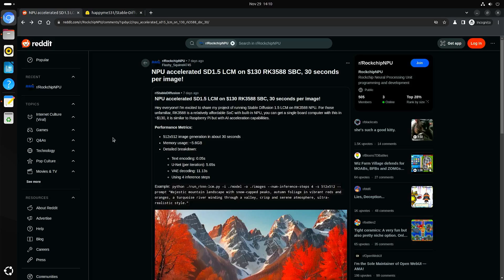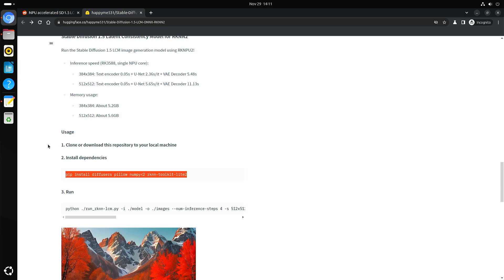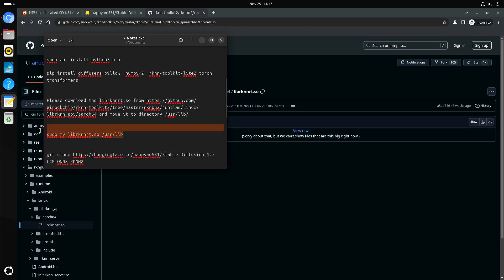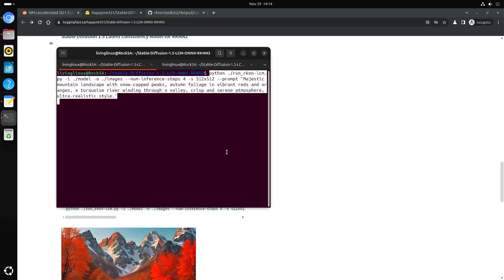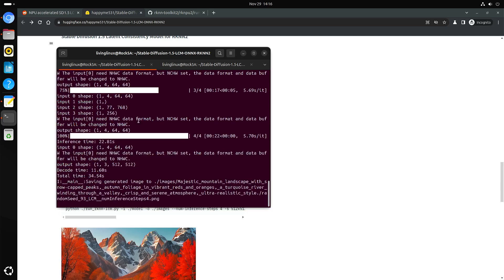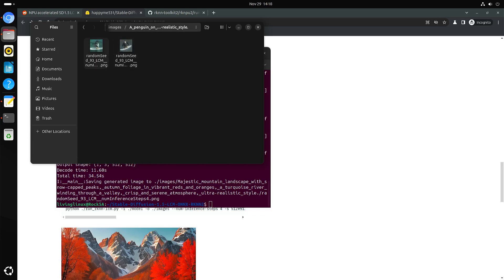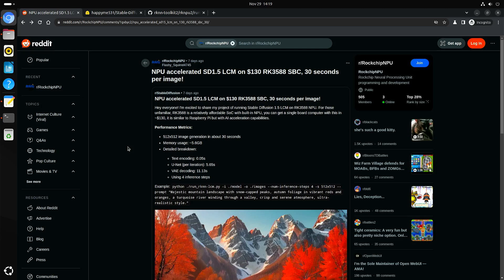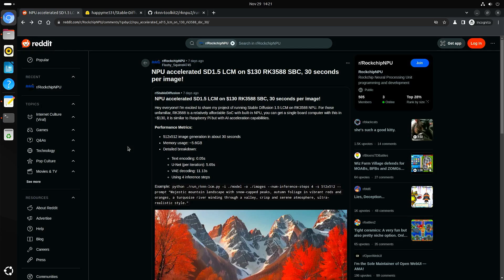Stable Diffusion 1.5 on the NPU of the ARM Rockchip RK3588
In this video I show you Stable Diffusion on the NPU of the Rockchip RK3588.

You need the Rockchip NPU driver, for example with the Ubuntu 24.04 version by Joshua Riek for Rockchip RK3588 SBCs.

A developer created Python scripts to make it work. Here is the post on Reddit

He also mentions that he is working on Stable Diffusion 3.5 Medium.

pip install diffusers pillow 'numpy lt 2' rknn-toolkit-lite2 torch transformers
Replace 'lt' after numpy with the angle bracket for less than, and I also used it without spaces around it. I can't use it in the description.

and move it to directory /usr/lib/

sudo mv librknnrt.so /usr/lib

cd Stable-Diffusion-1.5-LCM-ONNX-RKNN2

python3 ./run_rknn-lcm.py -i ./model -o ./images --num-inference-steps 4 -s 512x512 --prompt "Majestic mountain landscape with snow-capped peaks, autumn foliage in vibrant reds and oranges, a turquoise river winding through a valley, crisp and serene atmosphere, ultra-realistic style."

Check NPU load: sudo cat /sys/kernel/debug/rknpu/load

00:00 Intro
00:18 Reddit RockchipNPU Post
01:05 HF Repository
01:50 Installation Instructions
03:58 Generating an Image
05:32 Check NPU Load
06:35 Result
07:59 Closing Thoughts